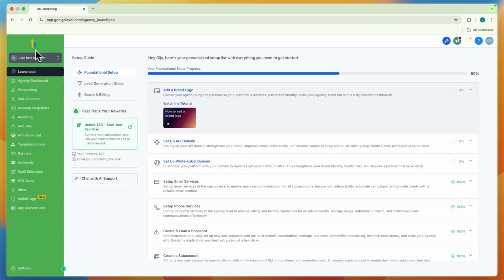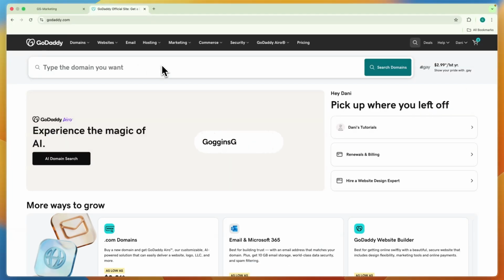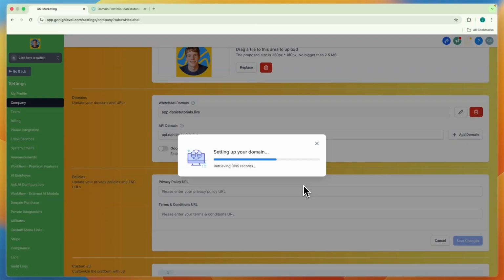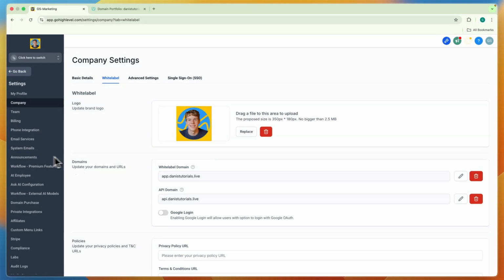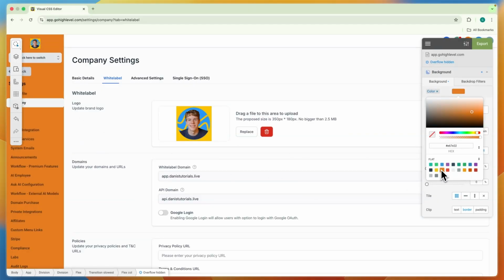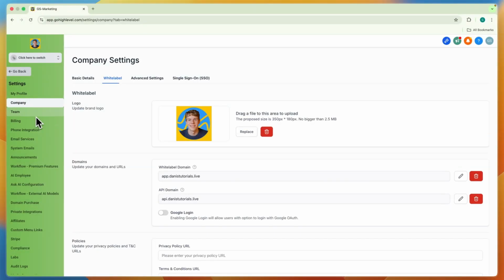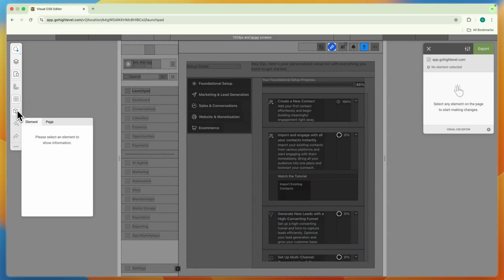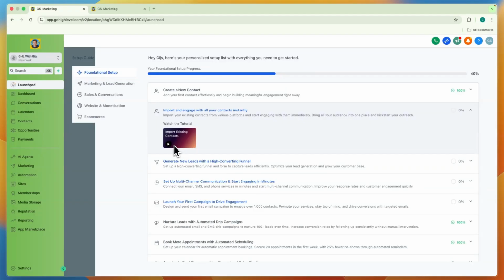How To Whitelabel GoHighLevel (in any plan)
^I'll also send you all of my pre-built snapshots and templates!

In this tutorial, you’ll learn how to whitelabel GoHighLevel so you can brand the platform as your own.

You’ll see how to set up a custom domain, add your logo and brand colors, configure your custom login screen, set up SMTP for branded emails, and fully customize the platform so clients see your brand instead of GoHighLevel.